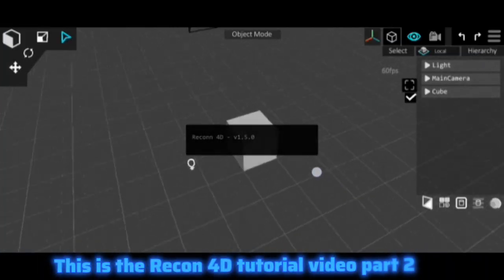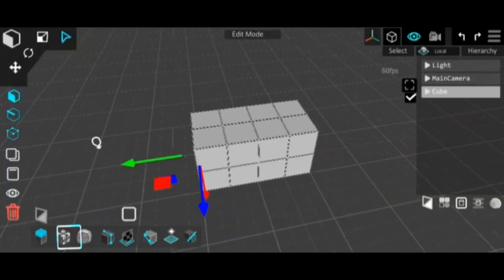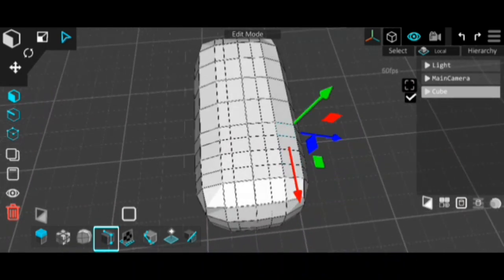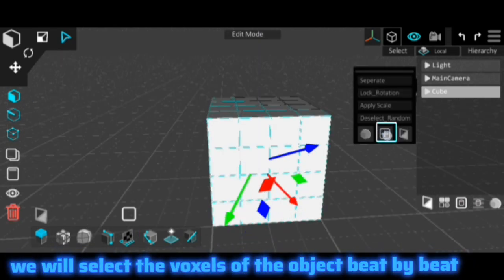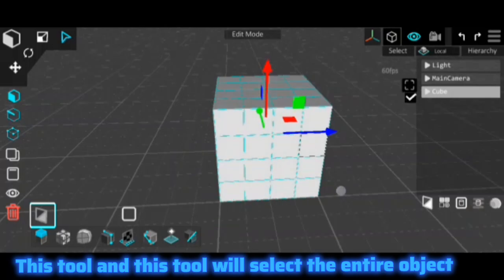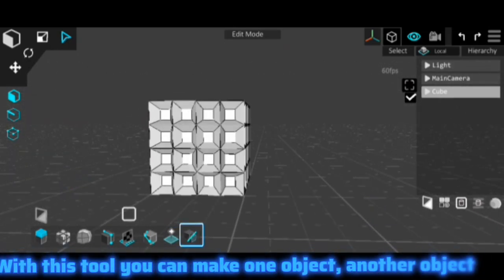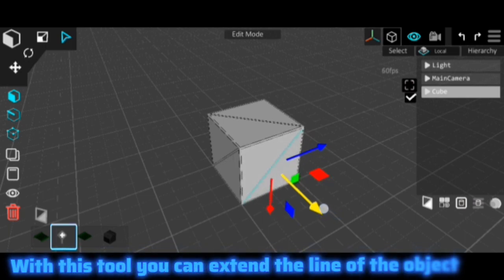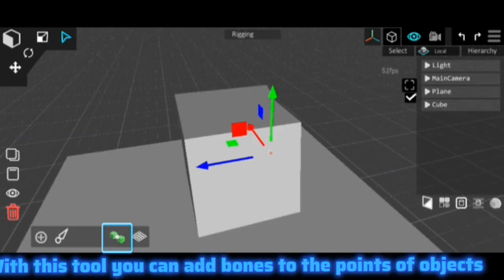reconn 4d tutorial for beginners part 2 (edit mode)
Welcome back to our Reconn 4D tutorial series! In Part 2, we will delve into advanced editing techniques in Reconn 4D. If you missed Part 1, make sure to check it out here: [Insert Part 1 Link Here]. Get ready to take your editing skills to the next level!

Reconn 4d animation
Reconn 4d app
Reconn 4d tutorial
Reconn 4d tutorial for beginners
Prismavisuals
3danimation tutorial
3D modeling tutorial
Reconn 4d app
Prismavisuals